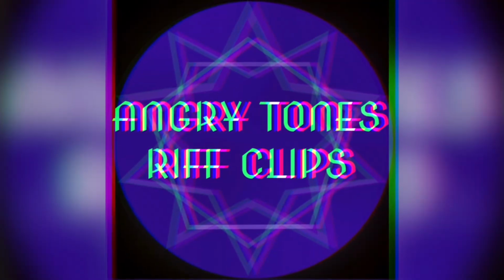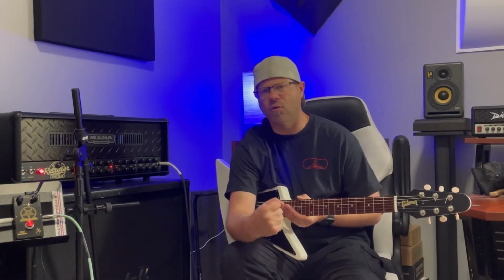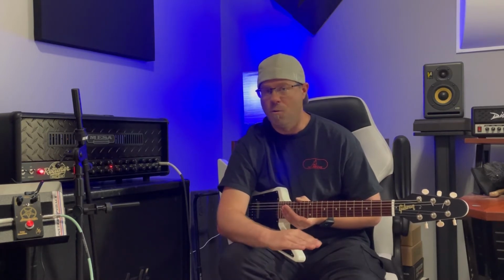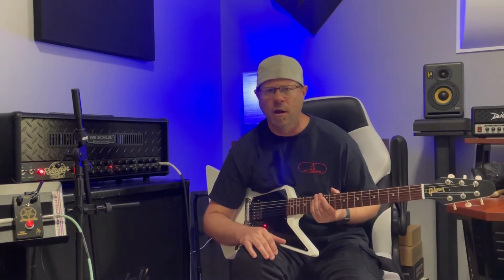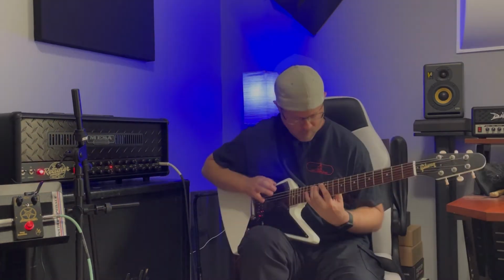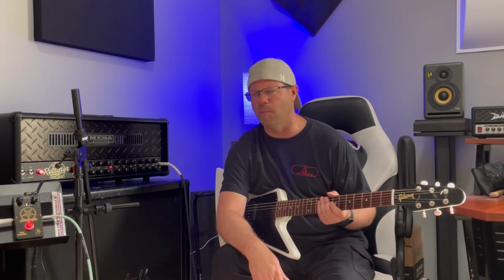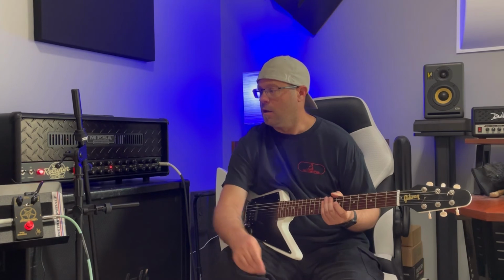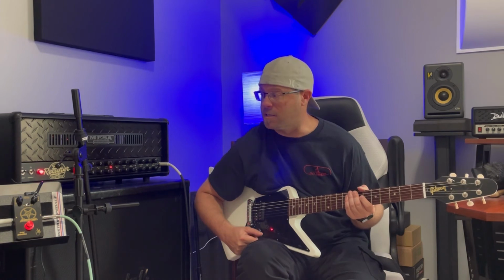Super Tight Rectifier Tones! AMM Amplified Venom Inc V2 | Total Demolition Overdrive | Official Demo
Celebrating my 100th YouTube Video!!! Thanks to all my subscribers, companies that have supported me, and to all who have encouraged me to keep pushing forward! It’s finally here! The Official Demo of the Venom Inc Boost/Overdrive V2! I had to share these tones in a full length demo because it’s just that good! Enjoy the comparison of each side of this pedals switchable features!

The Total Demolition Venom Inc Pedal is switchable from Ltd to Mod mode. This pedal provides multiple options for high gain saturation, added aggression, and super tight performance. Ltd mode has a thicker tone stack with a mean midrange growl and lots of bite! Mod or “Modern” mode has an overall brighter tone under high gain, ultra tight low end, with excellent clarity, and a strong bite or edge in the top end EQ curve! Definitely able to cut through any mix, or live situation!

You will never experience sound until you've heard it from this amazing pedal.  This amazing pedal was created for Tony Dolan of Venom Inc. His signature bass/guitar overdrive and boost will take you to places you've never been.

"If you could buy HELL in a box"
This is what it would sound like! - Greg Campbell (Angry Tones)